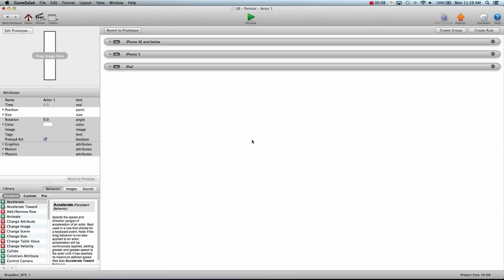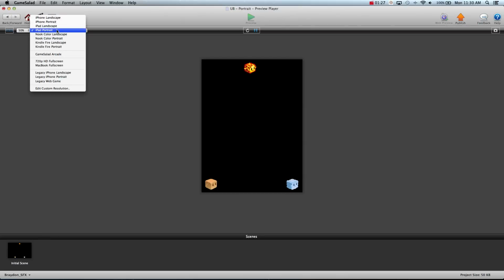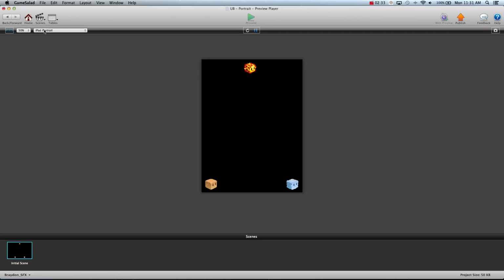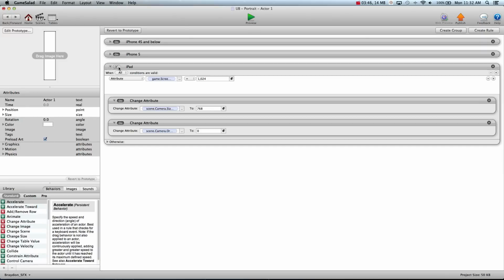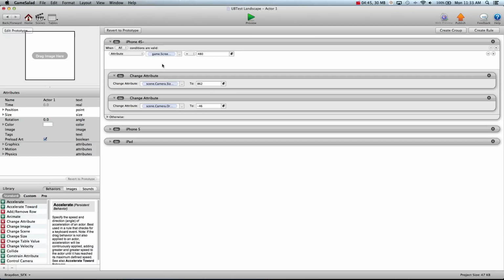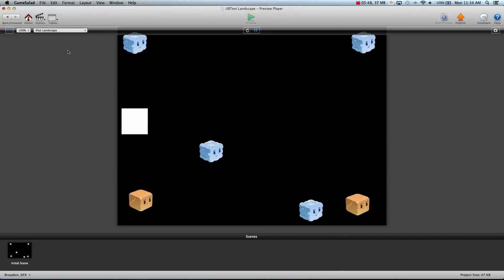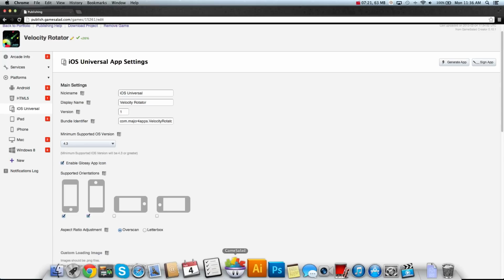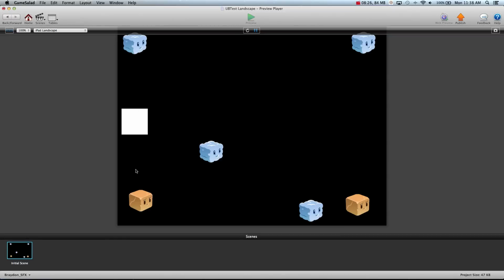Using Universal Builds In GameSalad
Hey guys,

Since GameSalad released UB last week, there has been some confusion on the forums on optimizing this feature in your games. This video explains what needs to be done for your iPad project (Landscape or Portrait) to work on any iOS device except the 3GS and below.